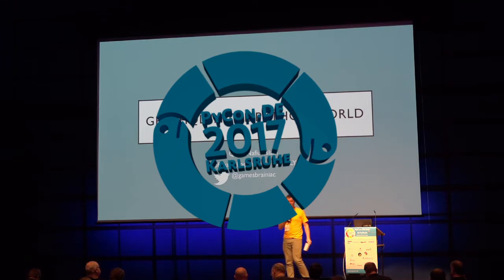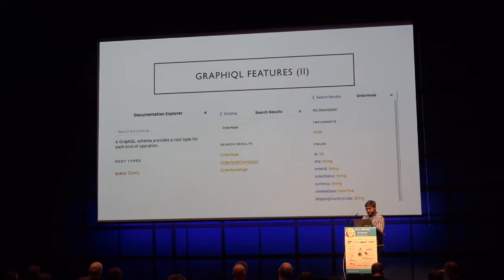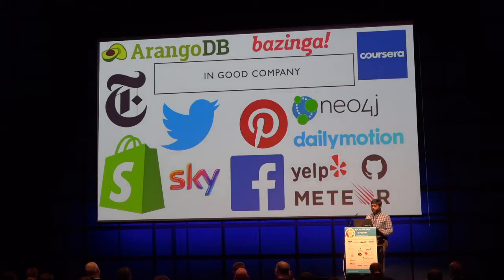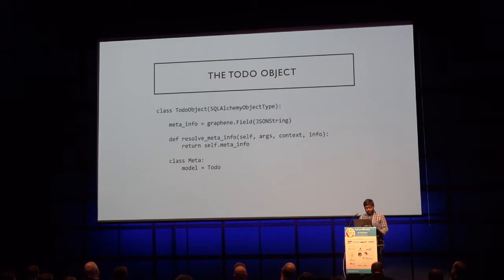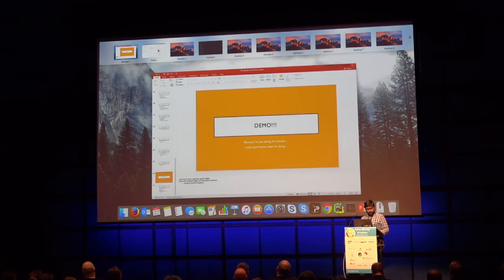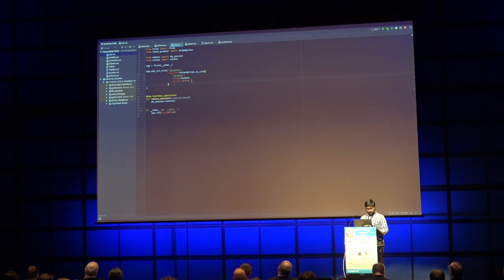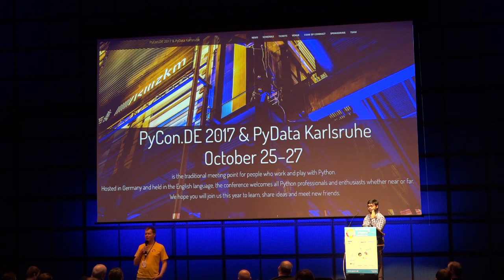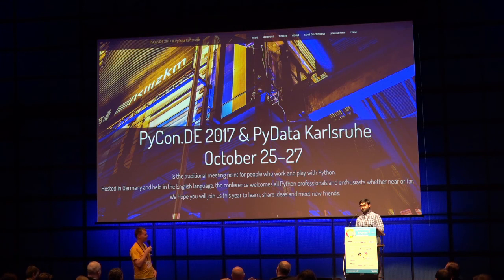PyCon.DE 2017 Nafiul Islam - Graphql in the Python World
Nafiul Islam (@gamesbrainiac)

I'm Nafiul. I am a Bangladeshi who got lucky and is now working in Amsterdam. I have a deep passion for teaching and learning; I spend a lot of time on StackOverflow, answering questions, and I also spend a lot of time mentoring people on hackhands. I've even written a book in PyCharm, to share all of my IDE secrets. I don't I have a right to have people listening to me, but I feel that what I have to say is worth a try listening to, and I'm also (I believe) a good guy to have a discussion with.

I'm not a fan of One Direction, primarily because they seem like a bunch of overgrown teenage boys unable to come to terms with their own maturity. In case you want to hear some real music you might want to try out "Fortunate Son" by Creedence Clearwater Revival. I have more :)

Abstract

So you've heard about this new thing called Graphql. What is it all about? What problems does it solve, and most importantly, how can you leverage it the python ecosystem? This talk is a tell all on what what Graphql is and how you can start using it with Python.
Description

Graphql is a new way of communicating with your data sources. It will very likely replace RESTful APIs because it provides a better framework for dealing with your data. This talk is about what Graphql is, what problems it actually solves in comparison to RESTful APIs, and if you like it, how you can get started using the python graphene library, and how to use it with different ORMs like Django and SQLAlchemy.